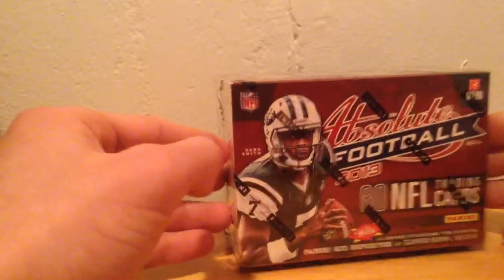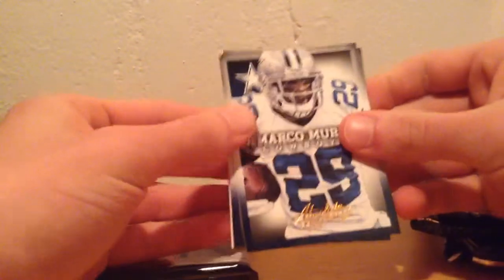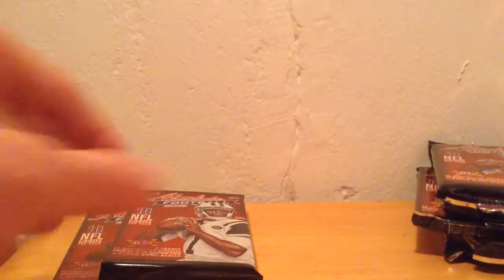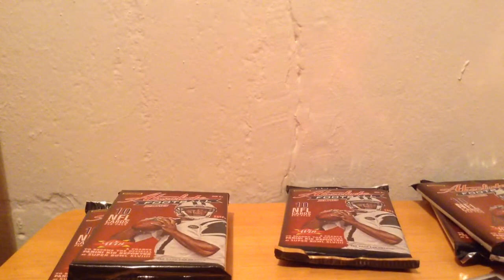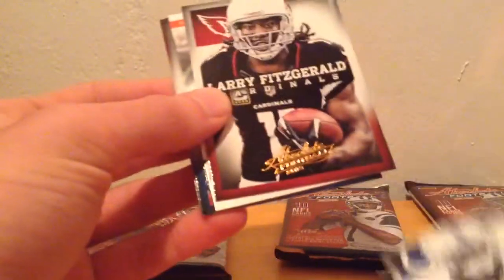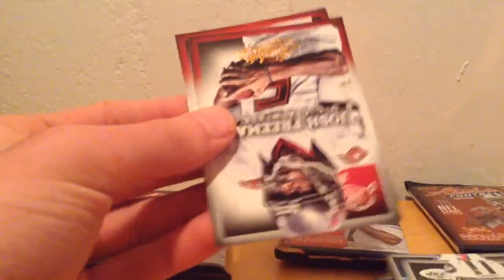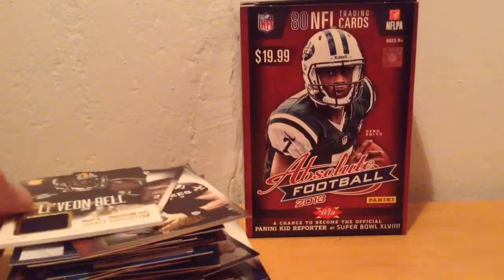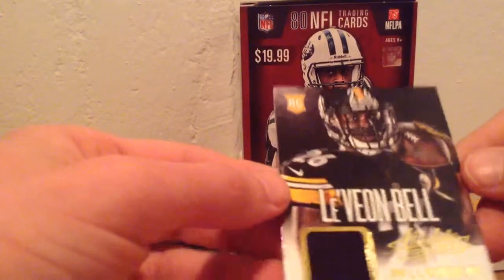2013 TOPPS ABSOLUTE FOOTBALL BLASTER BOX BREAK! HIT!